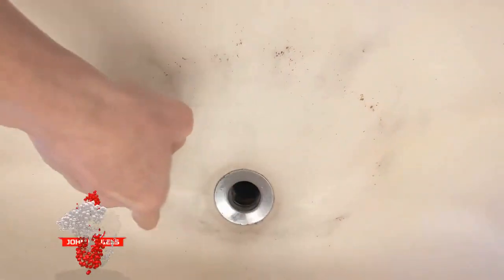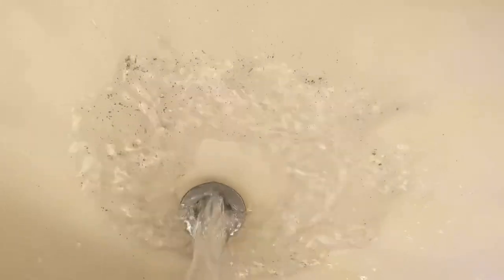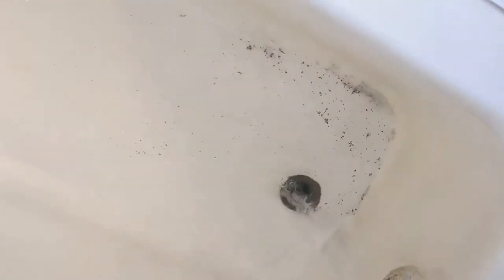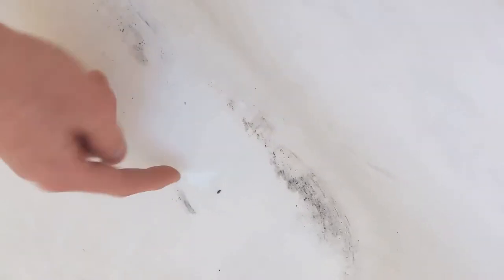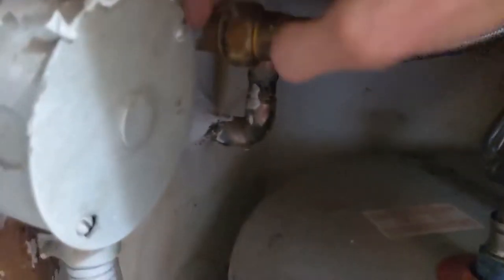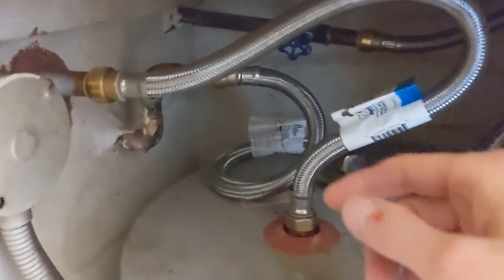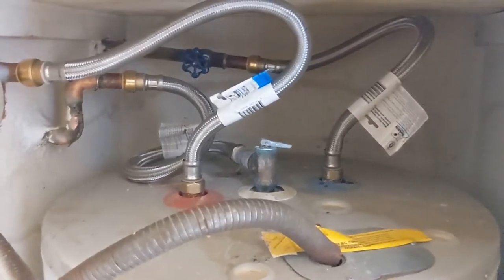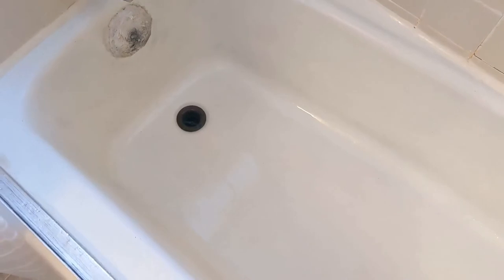How to Fix Black Stuff, Flakes, Gunk, Grease Coming out of Hot Water Faucet Chunks Debris